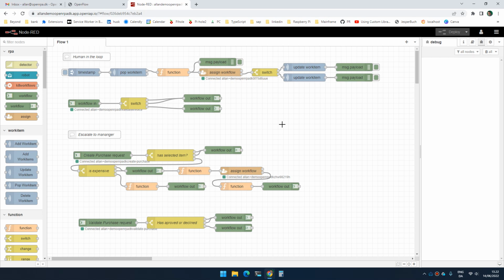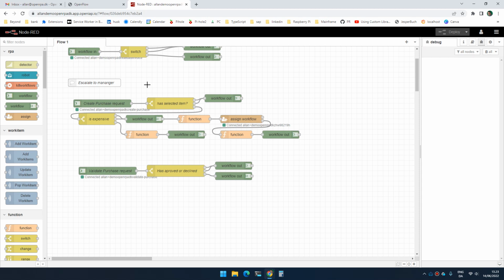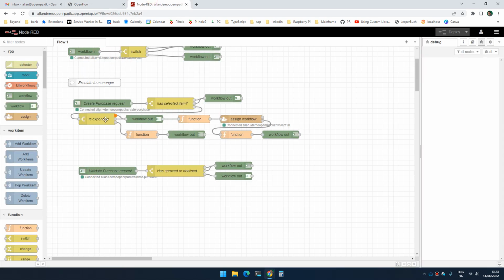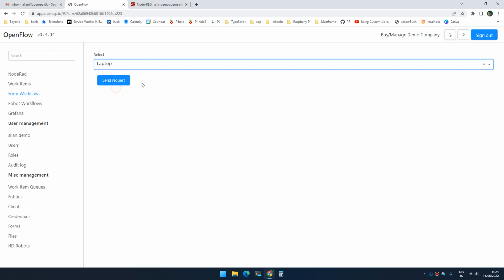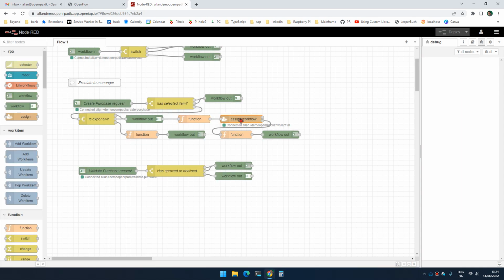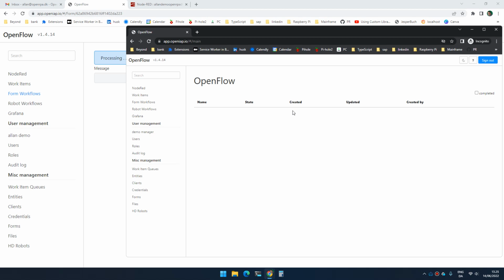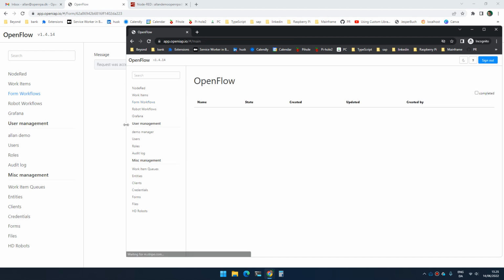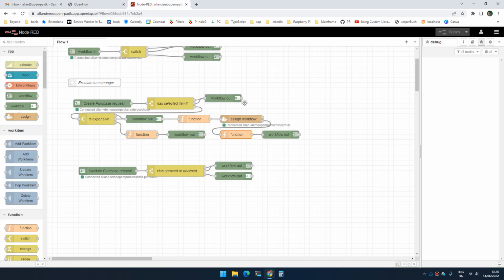workflow span multiple users approval demo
Demonstration on how we can have one workflow trigger another workflow, wait for the result an continue. In this example we simulate a purchase request flow.